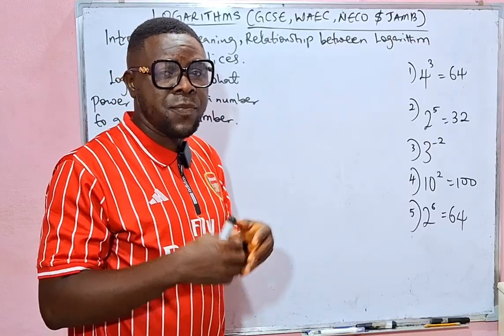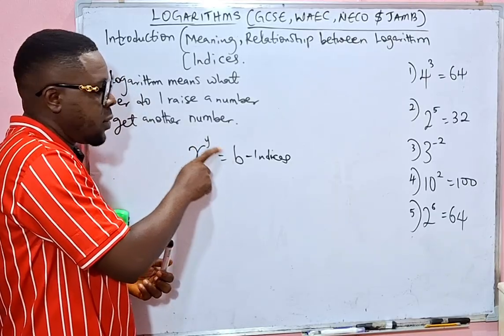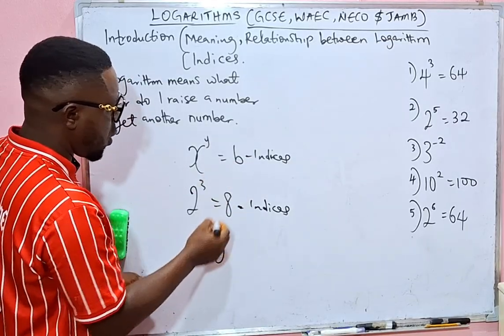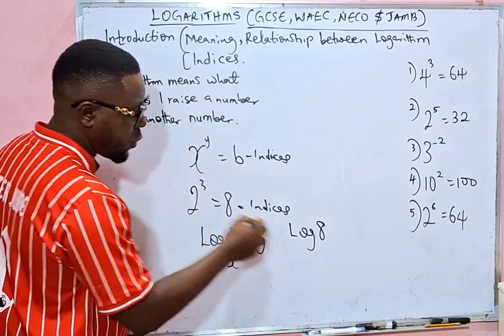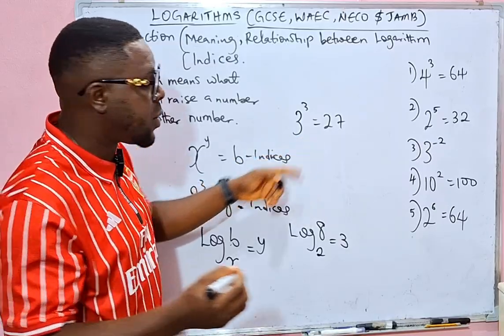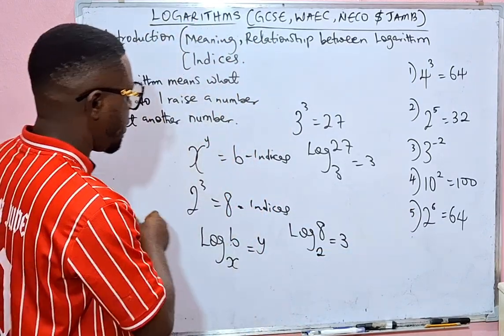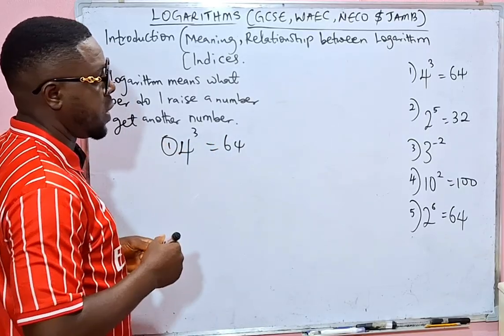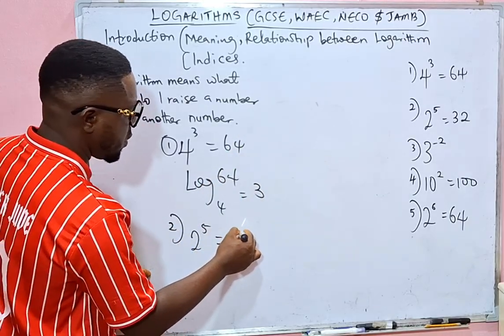LOGARITHMS FOR BEGINNERS | Introduction to logarithms Made Easy. (GCSE ).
INTRODUCTION TO LOGARITHMS | BEGINNER - FRIENDLY MATHS LESSON
Are logarithms confusing you? Don't worry ! In this video , we break down logarithms from the very beginning and make the topic easy to understand.

In this lesson you will learn the meaning of Logarithms, Changing from Indices to Logarithm and the relationship between Logarithms and Indices

The video is suitable for Year 10 -12 students, GCSE students, WAEC, NECO AND JAMB STUDENTS and anyone learning Logarithms for the first time.

let's make mathematics easier together